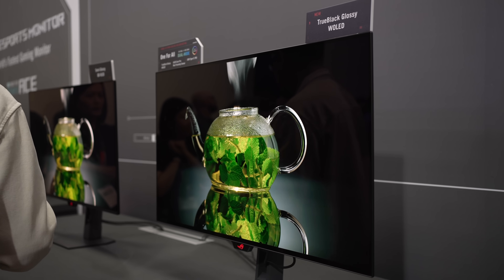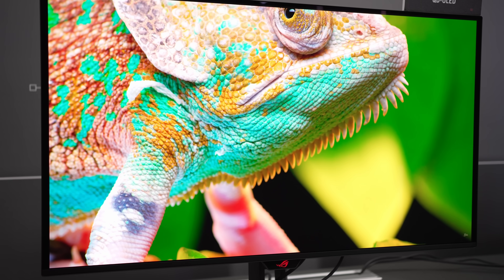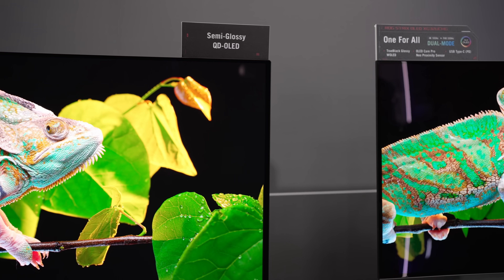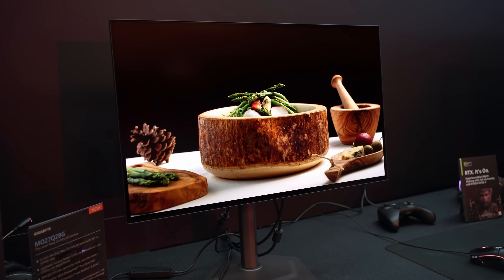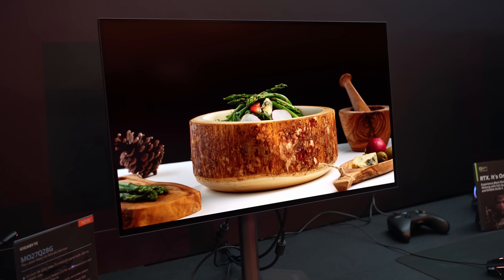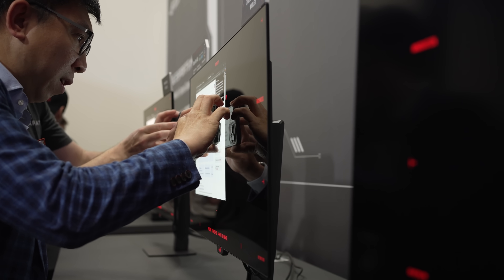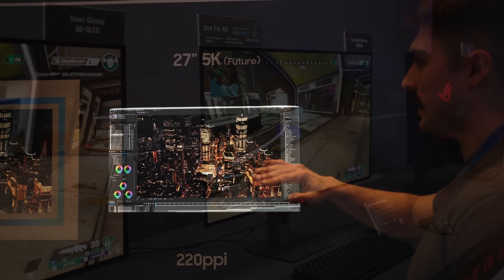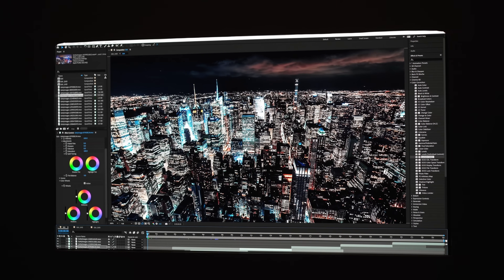The Perfect OLED Monitor - 5K 500Hz QD OLED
In this video, I dive into what the perfect OLED monitor could look like and when we might finally get it, as CES 2025 approaches with exciting new display tech on the horizon. I break down how LG’s upcoming brighter four-layer W-OLED panels with glossy coatings could reduce visual grain and perform better in bright rooms, while Samsung’s QD-OLED monitors need to boost brightness, hit 5K and even 8K resolutions, and fix that notorious magenta tint that hurts their HDR performance. I explain why true 1000-nit HDR is crucial for impactful highlights and less aggressive ABL dimming, how refresh rates like 240Hz are great but 500Hz would be near perfection, and why a dream setup for me would be a glossy 32-inch 5K 500Hz QD-OLED hitting 1000 nits—or even a wild 55-inch 8K 1000Hz HDR panel with 10,000-nit peak brightness. I explore timelines from 2026 to 2028 for when we might see these upgrades, discuss how these advancements could dethrone mini-LED monitors, and end by recommending RuPro’s 8K HDMI 2.1 fiber optic cables for getting the most out of any high-end gaming monitor or TV setup.

As part of their reviewer program I gain access to Calman Ultimate.

MSI MPG 27" (4K 240Hz OLED) 272URX
ASUS 32" (4K 240Hz OLED) PG32UCDM

MSI MAG 27” (1440p 500Hz OLED) 272QP X50

Samsung 77" (4K 144Hz OLED) S90F
LG C5 77" (4K 144Hz OLED)